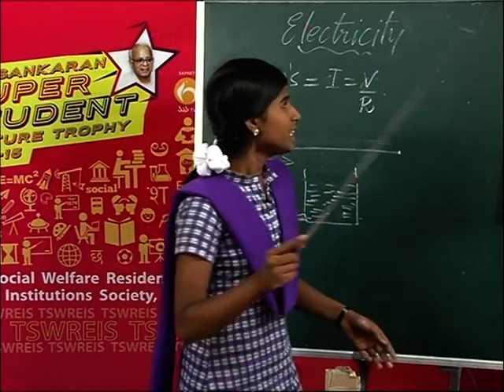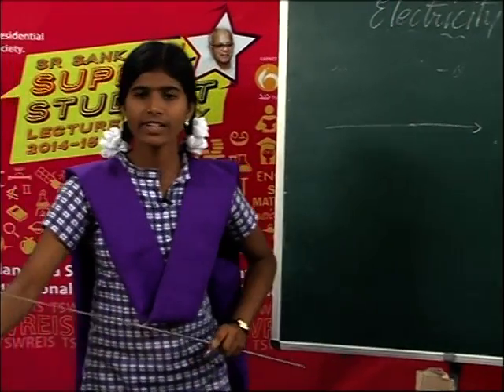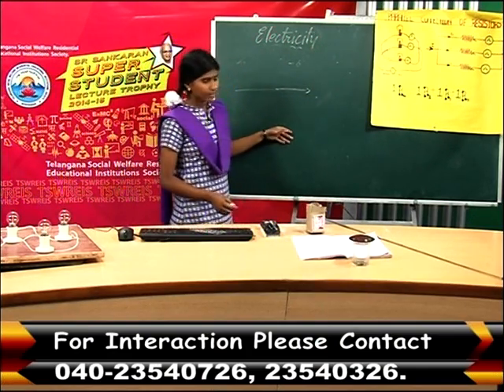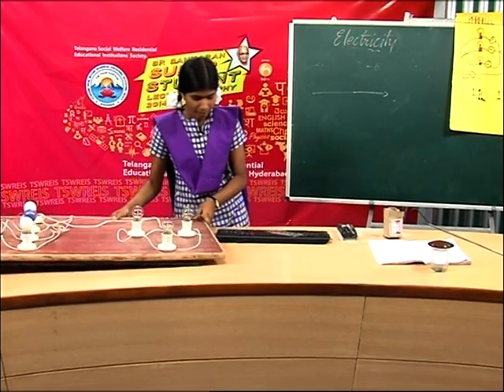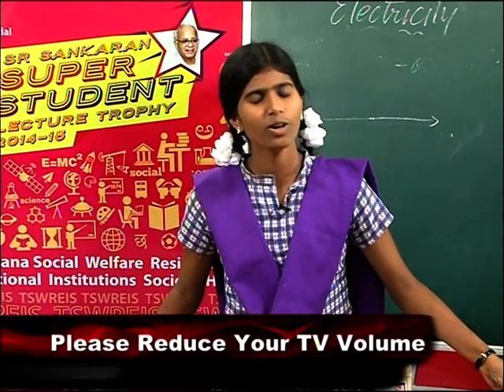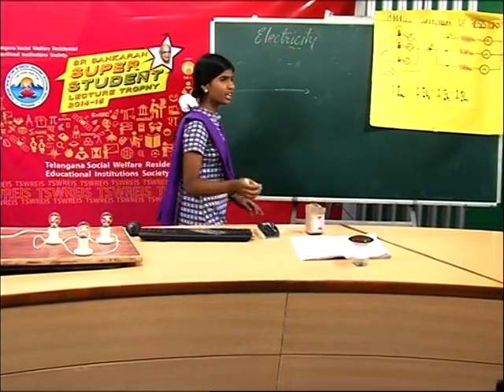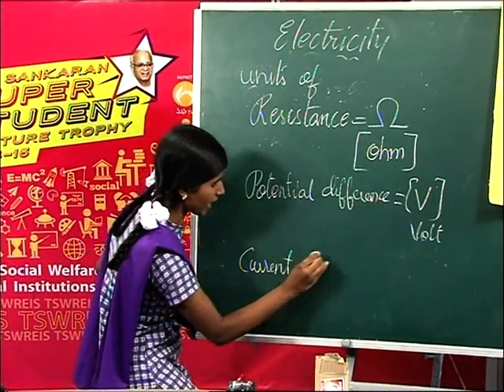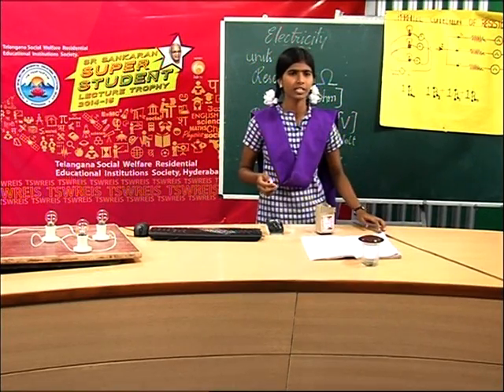Tswreis Super Students 2014 - M.Mani - Electricity - Physics - Part -II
Tswreis Super Students 2014 - M.Mani - Electricity - Physics - Part -II - Mahendrahills, Hyderabad.